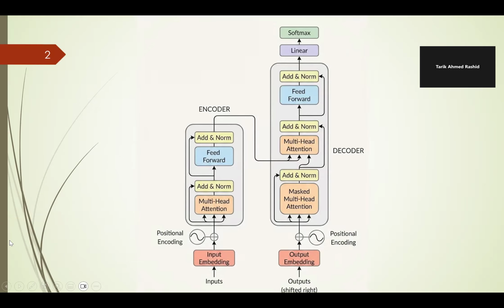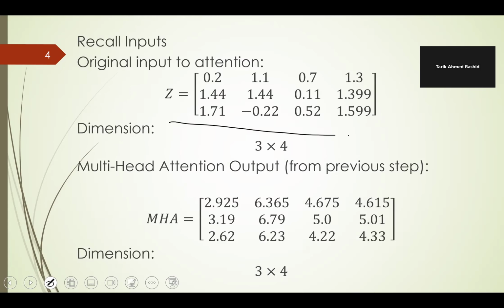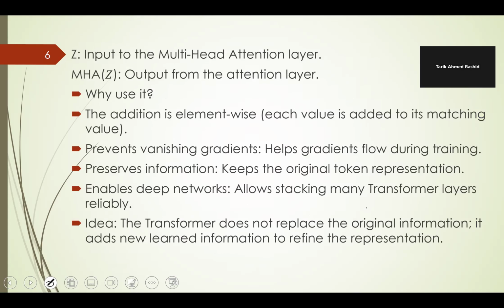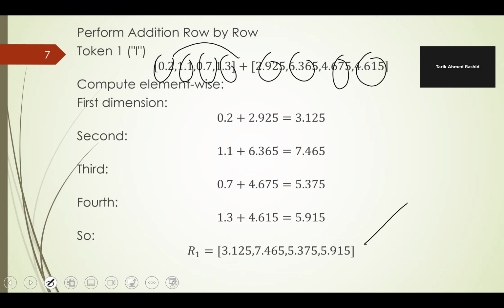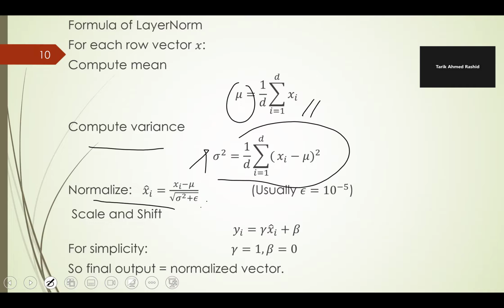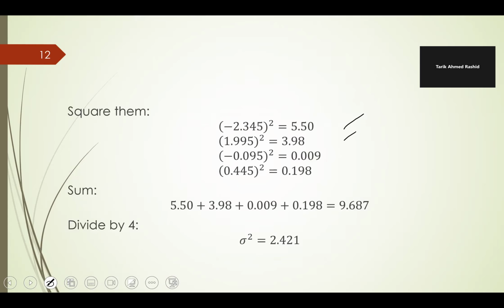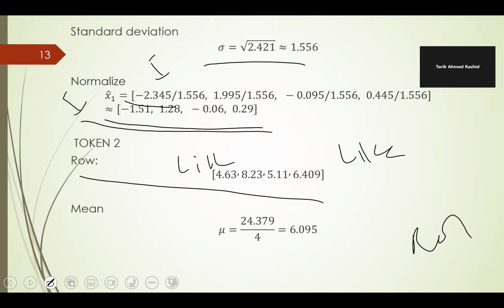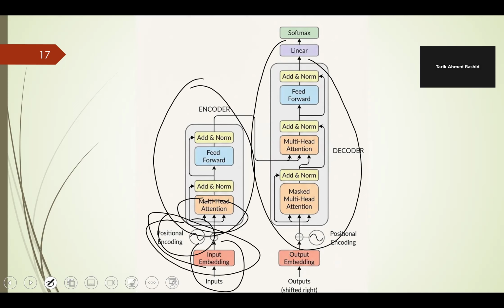Transformer Encoder: Add & Norm-Part 4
Description

Welcome to Part 4 of the Transformer Architecture series.

In this lecture, we explore the Add & Norm layer in the Transformer Encoder, one of the essential components that enables deep Transformer networks to train effectively and maintain stable performance.

The Add & Norm operation combines two important techniques:

Residual Connection (Add) – helps information flow through deep networks and allows the model to learn improvements over previous representations.
Layer Normalization (Norm) – stabilizes the activations and improves training efficiency.

This video provides a step-by-step explanation of how the output of Multi-Head Attention is combined with the original input through residual connections and then normalized before moving to the next Encoder layer.

Topics Covered:
Review of Transformer Encoder architecture
Role of Add & Norm in Transformer blocks
Residual connections in deep learning
Why skip connections are needed
Mathematical explanation of:
Input + Multi-Head Attention output
Layer Normalization
Preventing vanishing gradient problems
Improving Transformer training stability
Position of Add & Norm inside the Encoder
Complete flow of the Transformer Encoder layer
Key Concepts Explained:
Residual Learning
Skip Connections
Layer Normalization
Network Stability
Deep Neural Network Training
Transformer Encoder Block
Transformer Encoder Flow:

Input Embedding + Positional Encoding
Multi-Head Self-Attention
Add & Norm
Feed Forward Network (FFN)
Add & Norm
Encoder Output

Applications of Add & Norm in Transformers:
Large Language Models (LLMs)
ChatGPT-style architectures
Machine Translation
Text Generation
Question Answering Systems
Modern NLP Applications

This lecture is useful for:

NLP students
Computer Science and Software Engineering courses
Anyone interested in Transformer models and LLM architectures

In the next lectures, we will explore:

Transformer Encoder Feed Forward Network (FFN)
Complete Transformer Encoder Block
Transformer Decoder Architecture

Series: Transformer Architecture
Topic: Transformer Encoder – Add & Norm
Part: 4